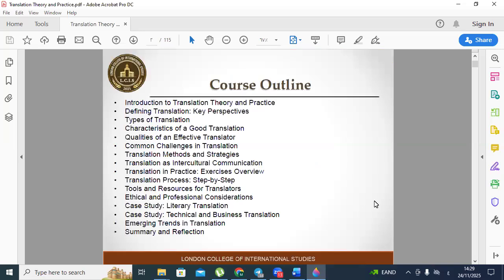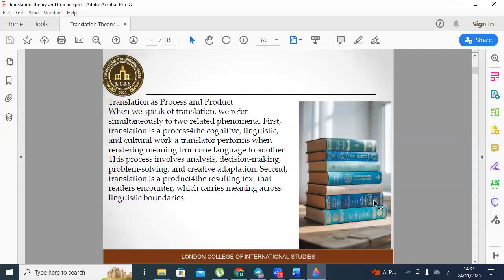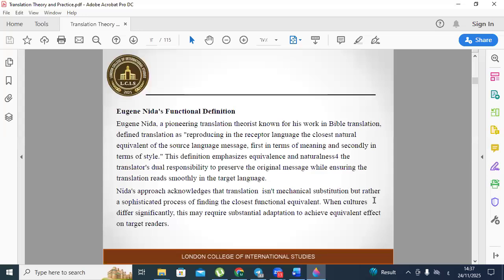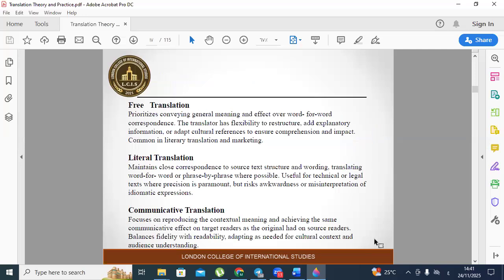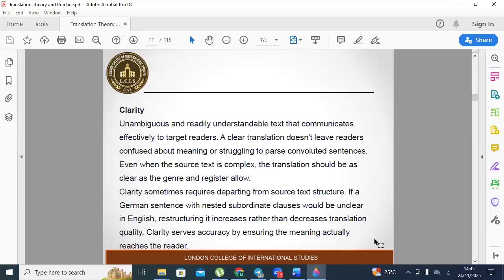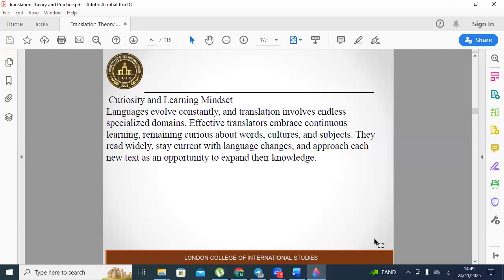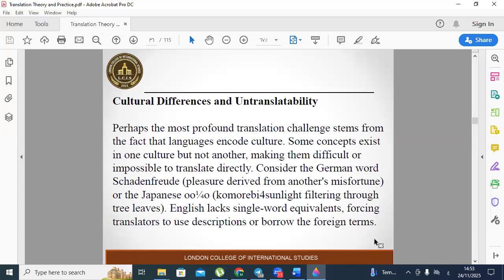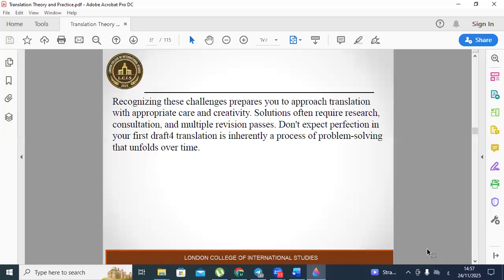Lecture 1 / Translation Theory and Practice